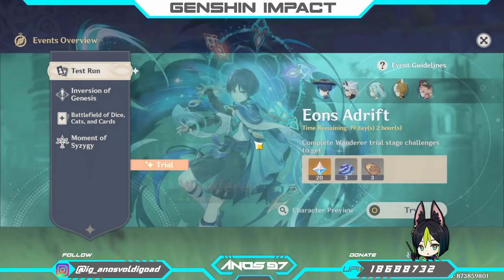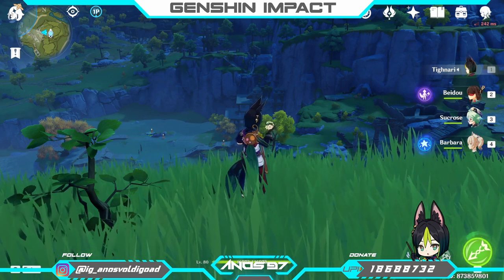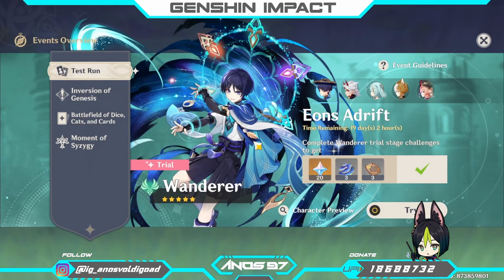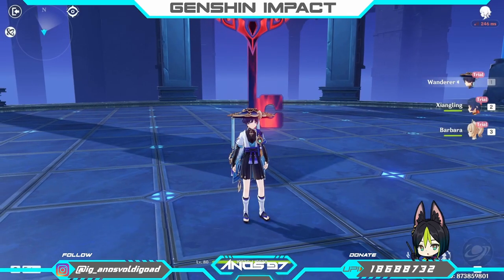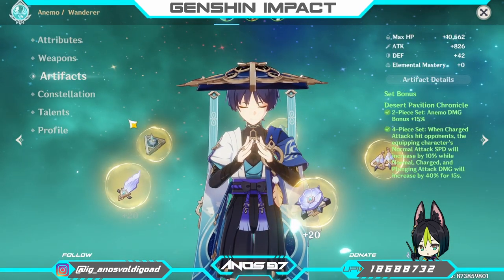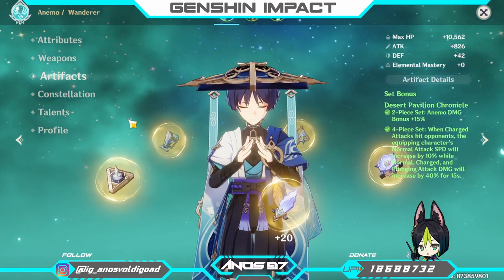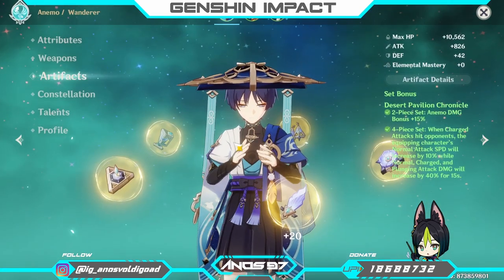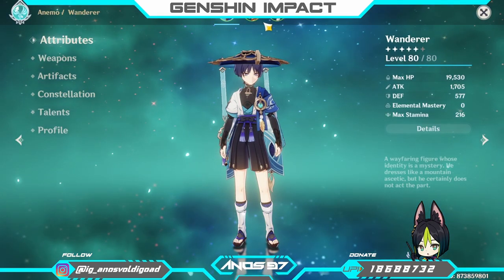Is wanderer worth pulling / complete opinion /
Is wanderer worth pulling .
  This is a complete opinion of myself do what you like guys.
      Thanks for your lovely support.

 My pc details: [ asus rog zephyrus G14 ]
        Processor : AMD Ryzen 5800H
        Graphic : RTX 3050
        RAM : 16 GB DDR4
        Internal memory : 512 GB SSD
        Mouse : logitech G402
        Headphone : Red Gear Cosmo 7.1

I am a tamil gamer who tries each and every games and give my impression and game plays etc. on live and as well as off stream videos...
 Daily live at 8:00 PM and week end live at 7:30 PM we can play together and have a fun full times..